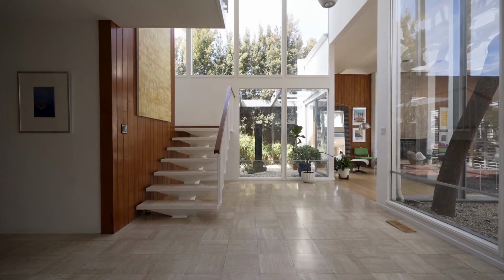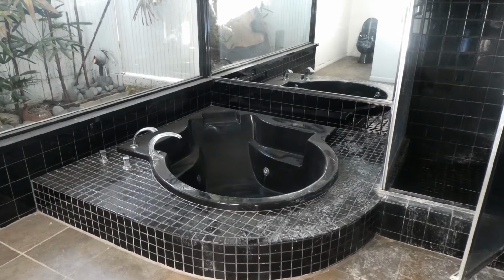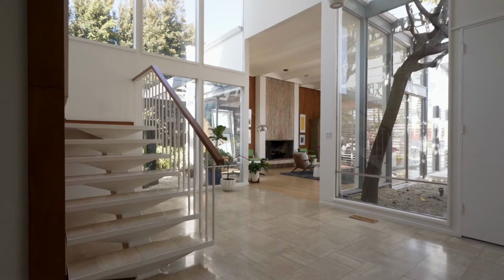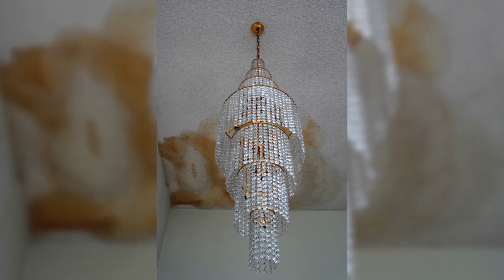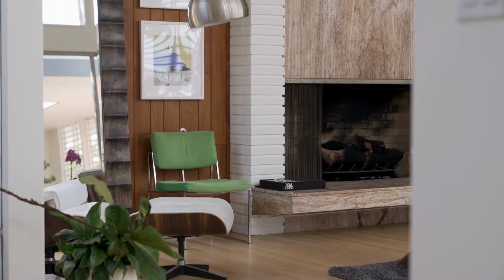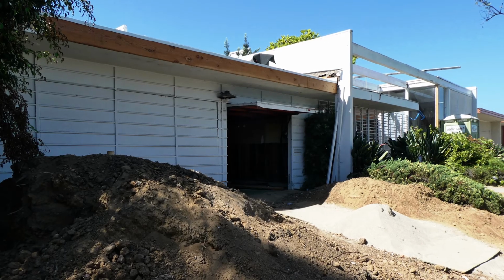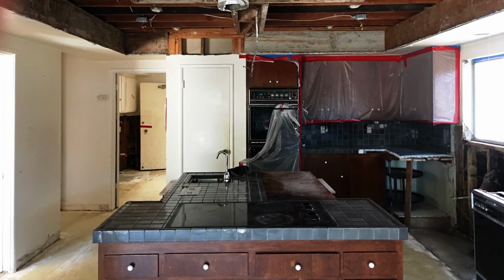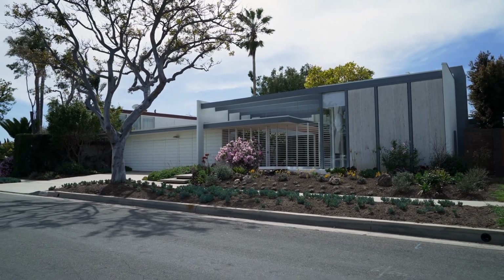: Restoring the Linnell Residence ::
:: Adrian & Jason went through hell, purchasing & restoring the Linnell Residence by Architect Charles Wong :: Their story is incredible and perfectly captures the pain and pleasure of finding and restoring these magical Los Angeles Architectural homes ::